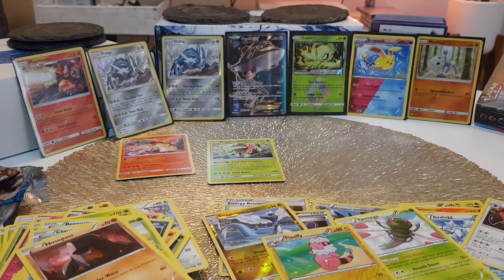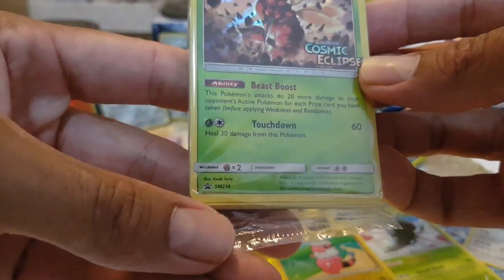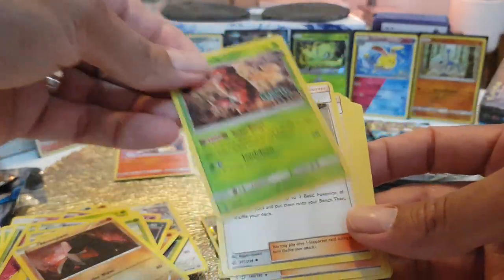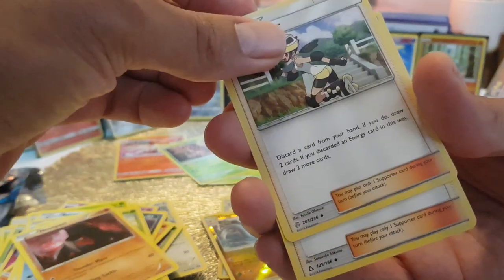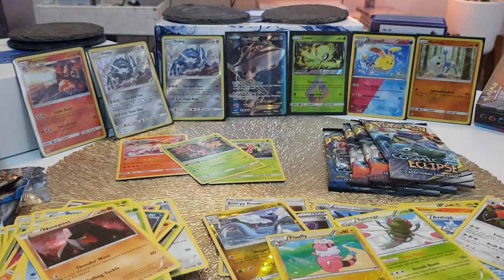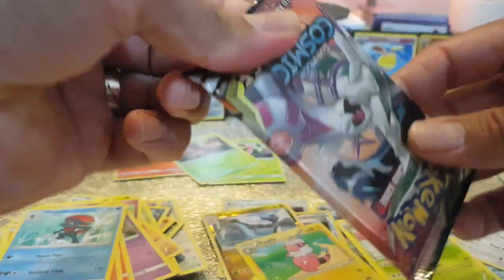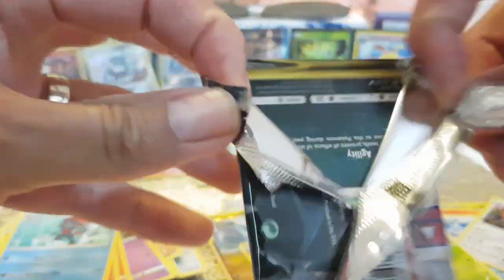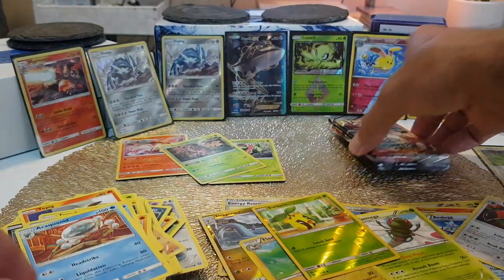POKEMON TCG Opening! Build & Battle Box! Episode 6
It's my first time opening a Build and Battle Box, so having fun opening this box.